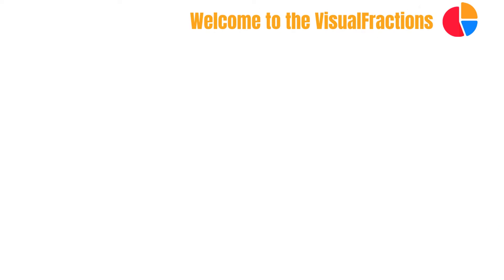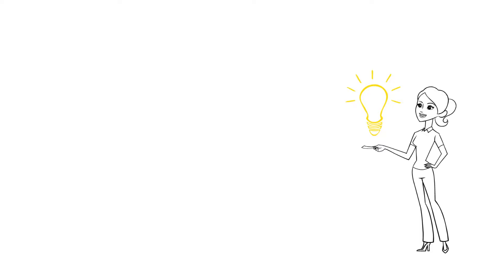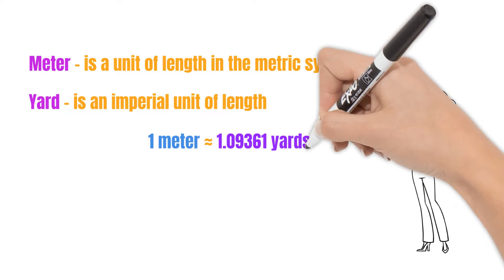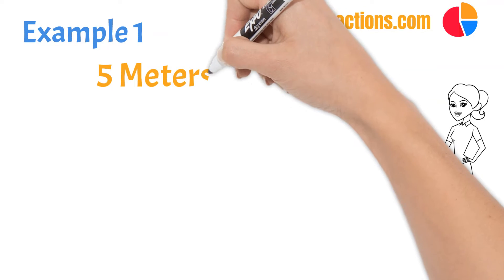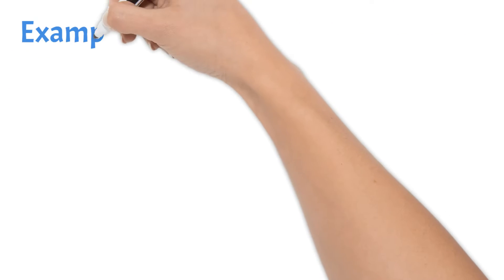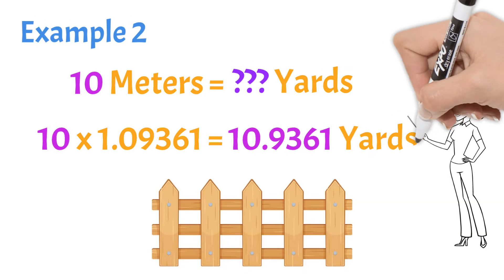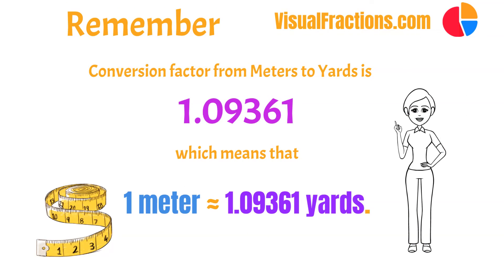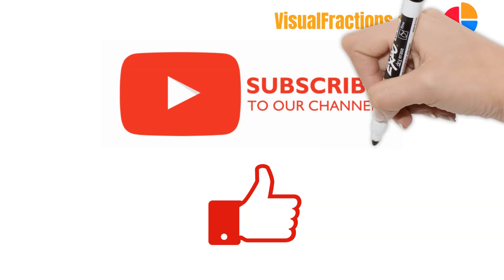Convert Meters to Yards | Step-by-Step Tutorial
Are you struggling with metric to imperial conversions? Look no further! In our latest VisualFractions tutorial, we simplify the process of converting meters to yards. Whether you're into sports, sewing, or DIY projects, understanding this conversion is crucial. 📏✨

We take you through each step, ensuring you grasp the concept and can apply it to any measurement. Our clear examples demonstrate just how easy it is to switch between meters and yards using the conversion factor of 1.09361.

And for those times when you need a quick conversion without the math, our trusty unit converter is at your service. for an instant and accurate conversion tool that can handle all your needs from meters to yards and beyond!